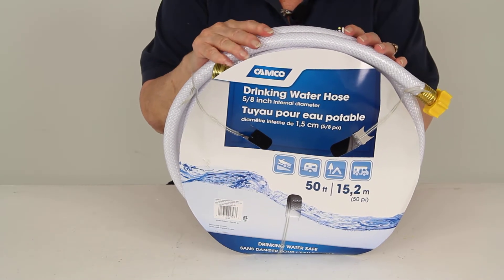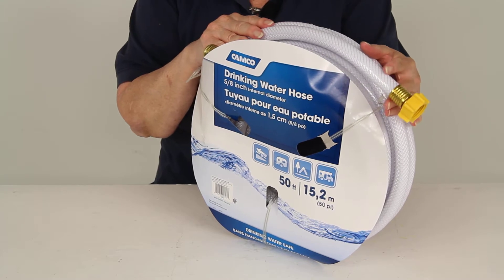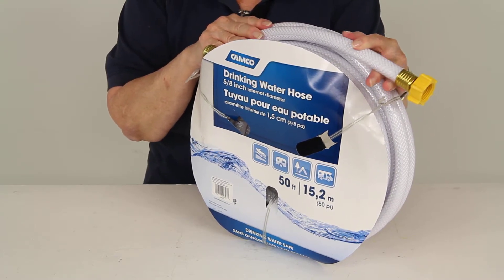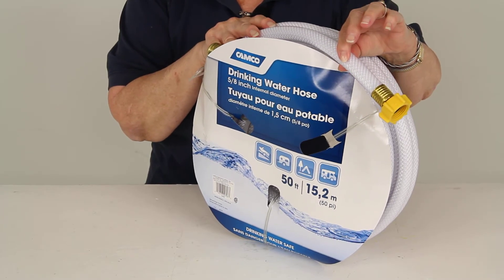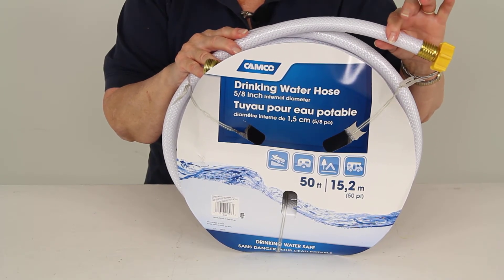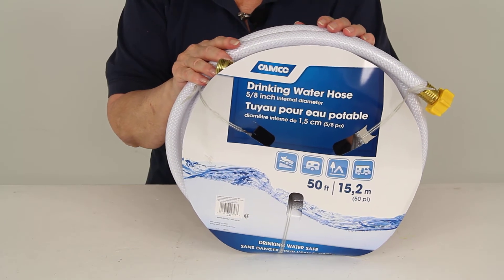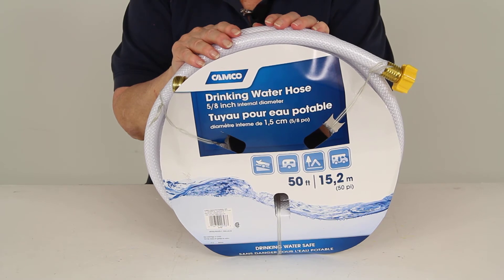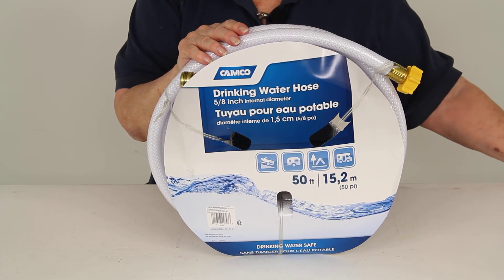etrailer | Checking Out the Camco RV Drinking Water Hose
Click for more info and reviews of this Camco RV Drinking Water Hoses:

Today were reviewing part number CAM 22793 from Camco. This is an RV freshwater hose. Its 50 feet long and the interior diameter is five eighths of an inch. This drinking hose lets you pump freshwater into your RV. The hose itself is resistant to kinking and it is free of BPA, so that will keep your drinking water safe. There you have it for part number CAM 22793, the Camco RV freshwater hose.